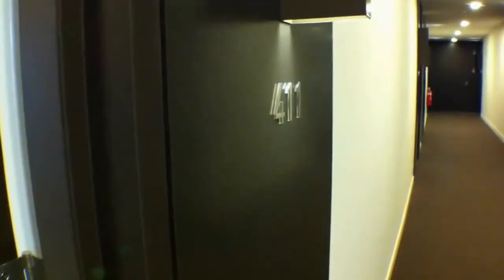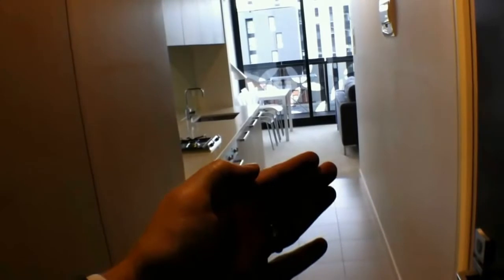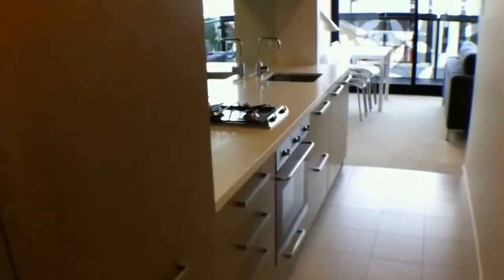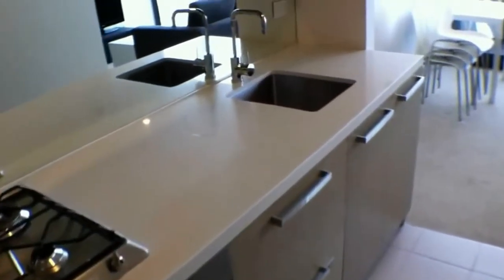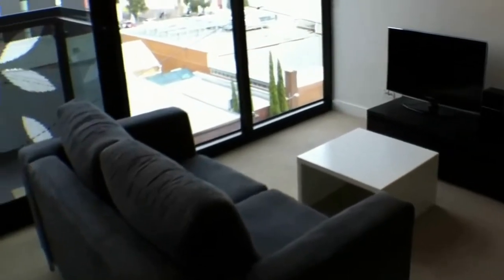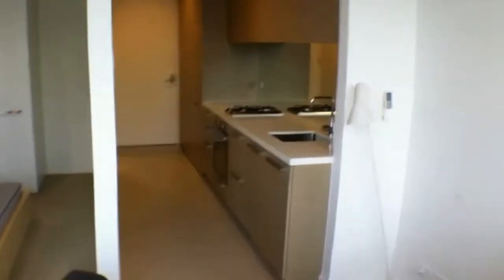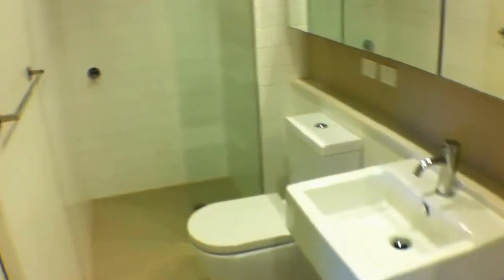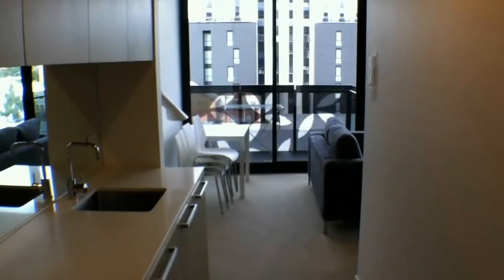"Melbourne Apartment for rent" 1BR/1BA by "Melbourne Property management"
Take this video tour of 411/97 Flemington Road, North Melbourne. This beautiful Melbourne property management video shows a beautiful fully furnished apartment. Immediately to the left is the laundry area and kitchen, to the right is the bathroom and up straight is the living area, balcony, and bedroom area. The kitchen is equipped with the appliances you'll need for cooking house meals; it has counter tops and wooded cupboards. The bedroom area is separated by a curtain from the living area--one furnished with a television set and stereo.

This custom video tour is a service of the leader "Melbourne property management". Tenants can apply to rent, pay rent, and even take a video tour of our available homes all online!